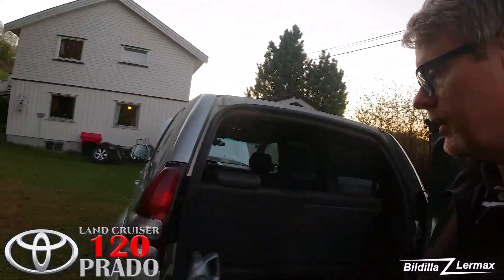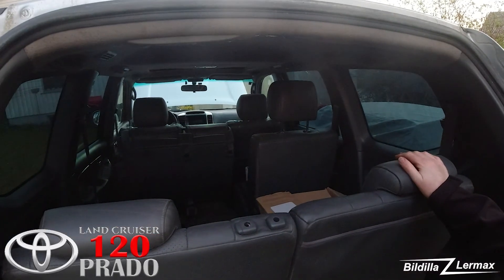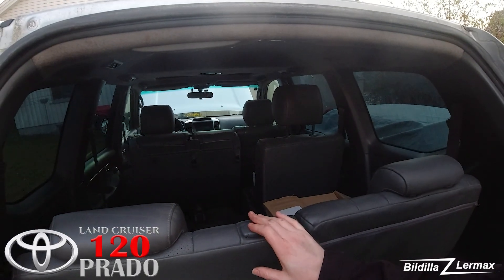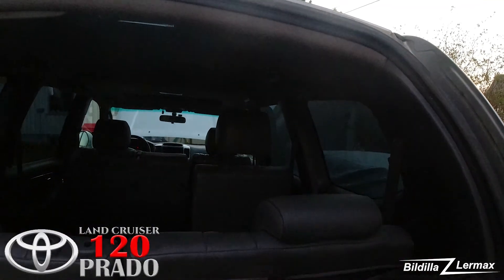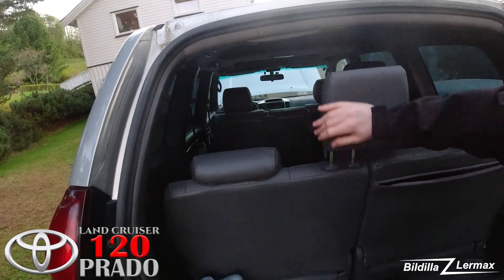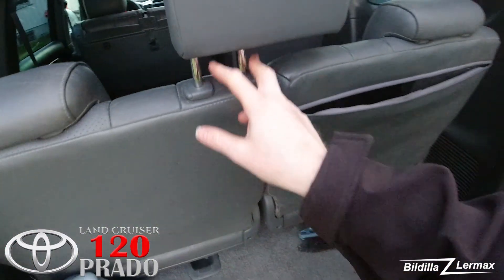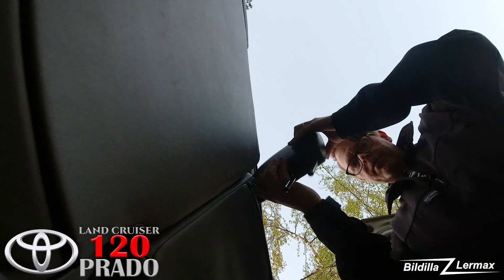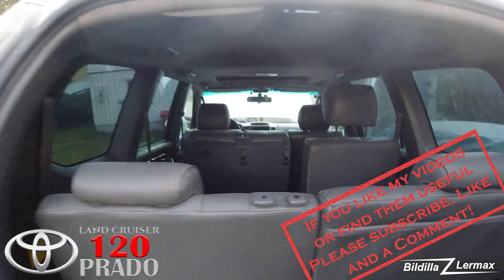Where has my headrest gone? 120 series GX, 8 seats - headrest for center 3 rows - Bildilla Magasin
Where has my headrest gone?
Land Cruiser / PRADO 120 series GX, 8 seats
headrest for center 3 rows
Bildilla Magasin

I bought both my 120 series Land Cruiser, at auctions. All of the service info and most other things were missing ...
My 2003 model is an 8 seater version. The sets are in place.
But I have not found the headrest of the passenger who will be sitting in the middle of the third row of seats.
I have also heard that some have not been able to register these cars for more than 7 people. Then due to lack of headrest for the 8th passenger!

But then I found the answer And most likely the same answer is for your car as well, if you have bought it without finding this headrest.
Probably the answer is in the user dog book, but we real men, do not read such books ! And I have no such book either, as it was missing on both my cars!

But watch the video, and you'll probably learn something new today too!

Jeg kjøpte begge mine 120 serie Land Cruiser, på auksjoner. Alt av service info og de meste annet manglet...
Min 2003 modell, er en 8 setters versjon. Settene er på plass.
Men jeg har ikke funnet nakkestøtten til pasasjeren som skal sitte i mitten på tredje setterad.
Jeg har også hørt at enkelte ikke har fått registrert disse bilene for flere en 7 personer. Da på grund av manglende nakkestøtte for den 8. pasasjeren!

Men så fant jeg svaret. Og mest trolig så er det samme svar på din bil også, viss du har kjøpt den uten å finne denne nakkestøtten.
Trolig så står svaret i brukerhondboken, men vi ordentlige mannfolk, leser ikke slike bøker! Og jeg har ingen slik bok heller, da den manglet på begge mine biler!

Men se videoen, så lærer du trolig noe nytt i dag også!